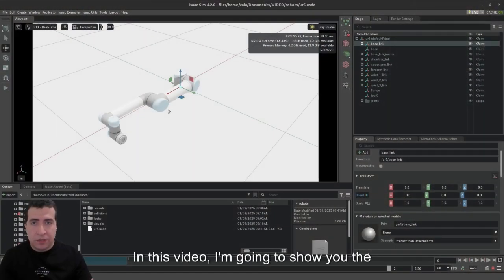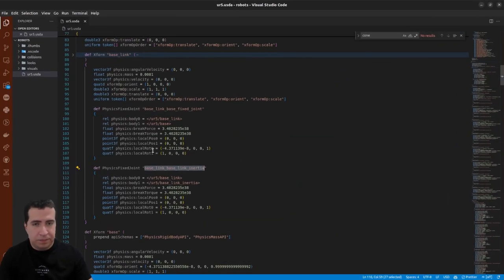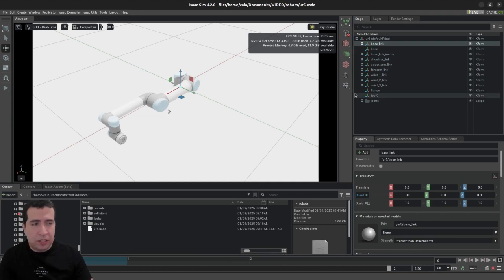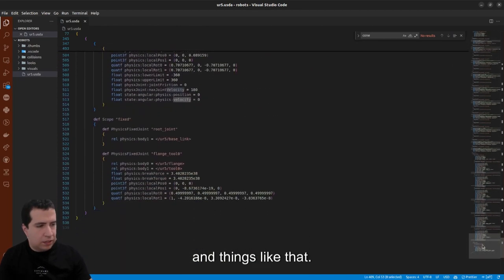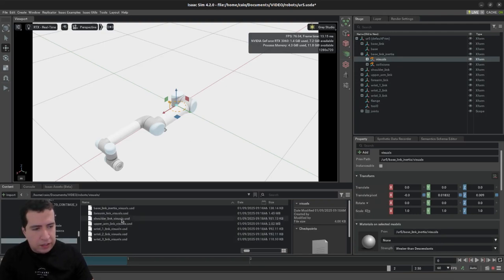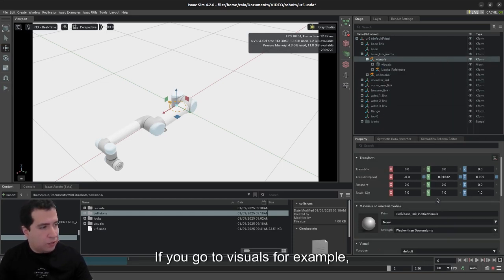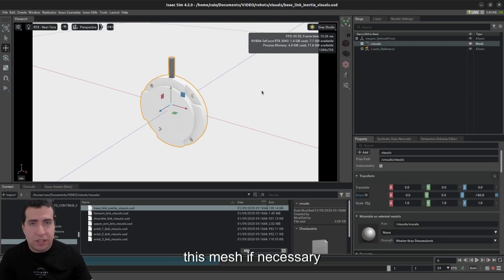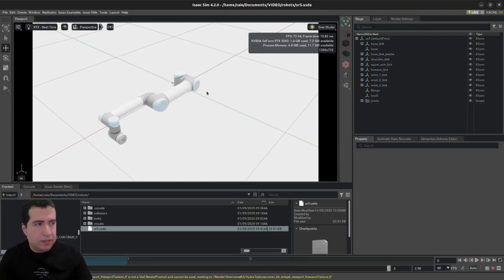Advantages of using USDA File Format in Omniverse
Our robotics dev Caio dives into the advantages of using the .usda file format over .usd for robot rigging, particularly in workflows involving tools like Omniverse and Isaac Sim.